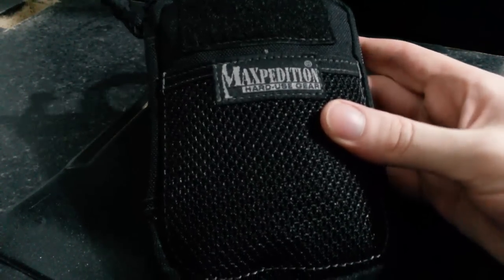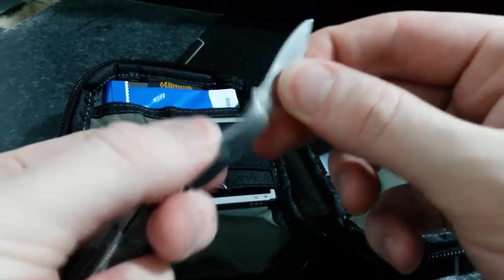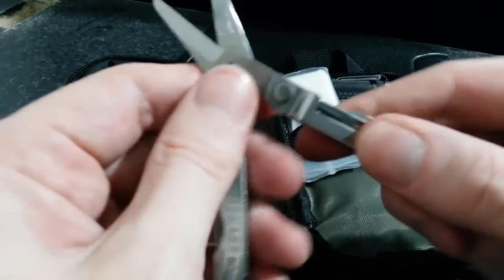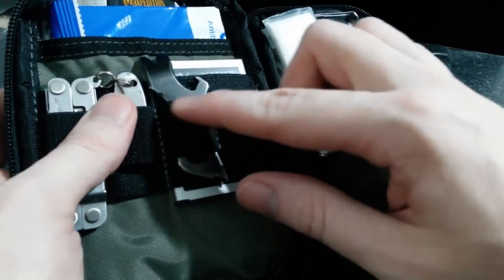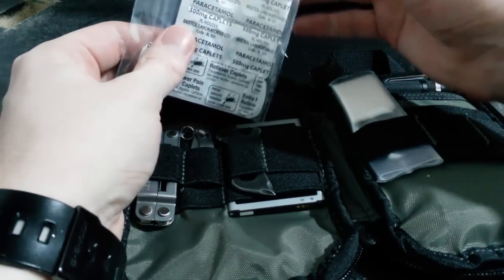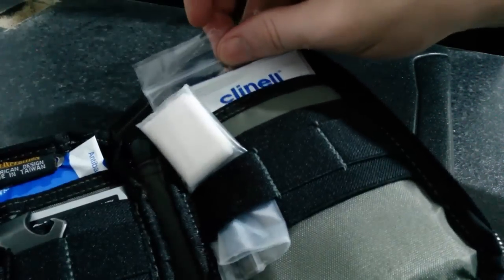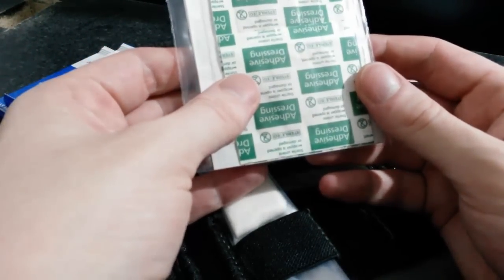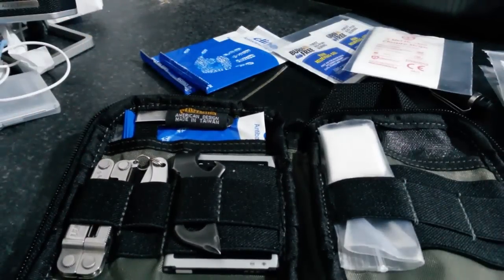Maxpedition Mini Pocket Organizer EDC UPDATE gear + first aid (Sep 24 2015)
This is my finalized updated Maxpedition mini pocket organiser EDC video, showing all the gear and first aid items I have in here.

This fits nicely in my cargo pocket and has a nice selection of things, including my new Leatherman Micra multitool.

The Maxpedition organiser is really good quality, exceptionally good, like all their other gear they do. I have several things Maxpdeition such as a wallet, keyper, this organiser, flashlight holster, phone holster etc.